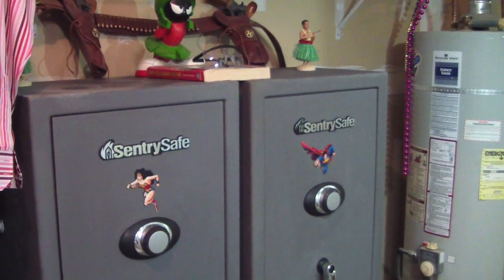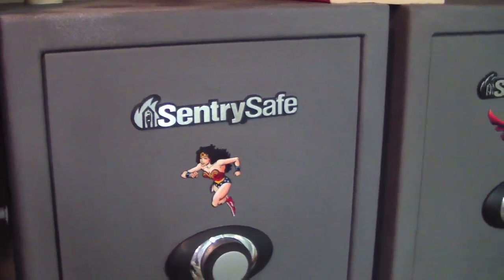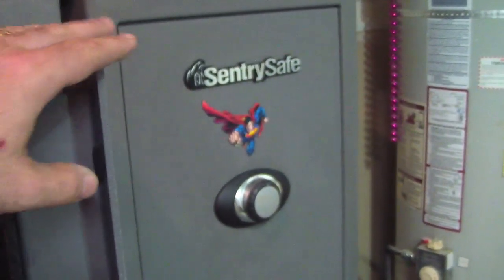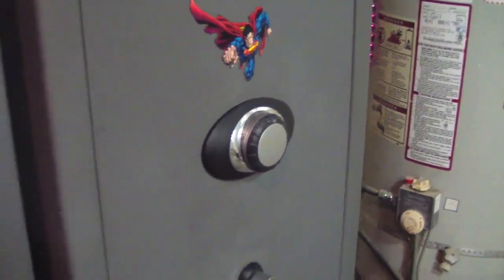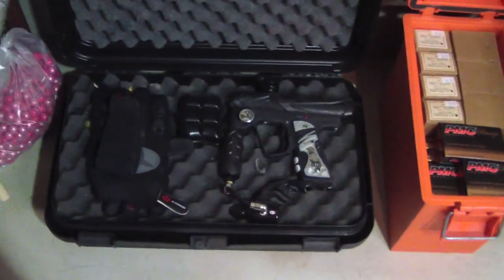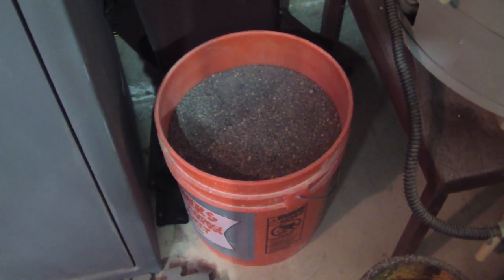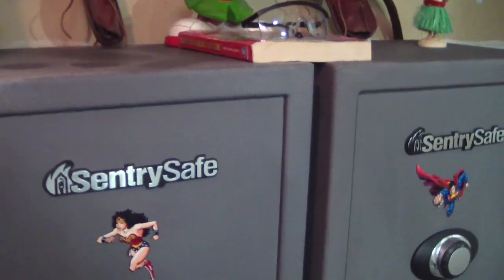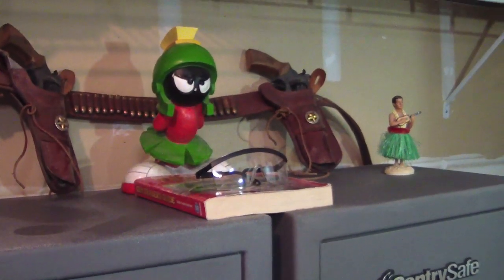Firearms Storage Area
A quick video showing how I store my firearms when not in use.